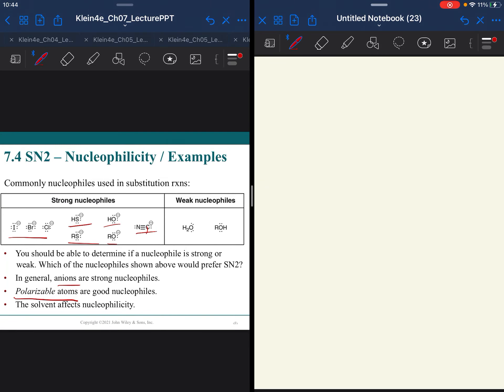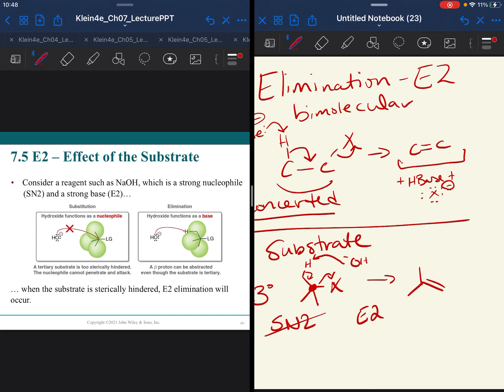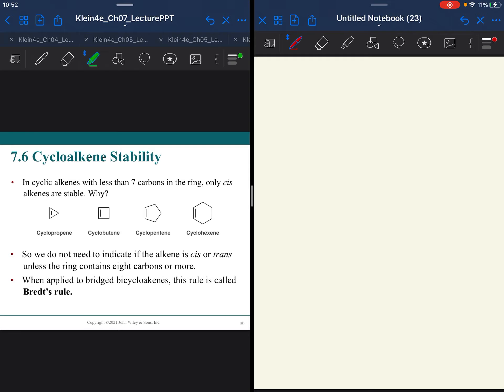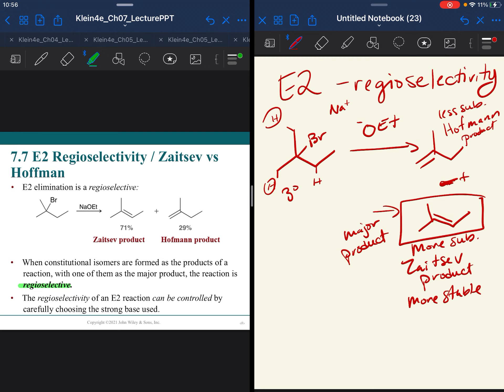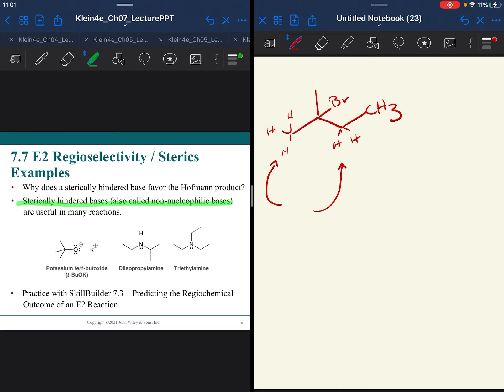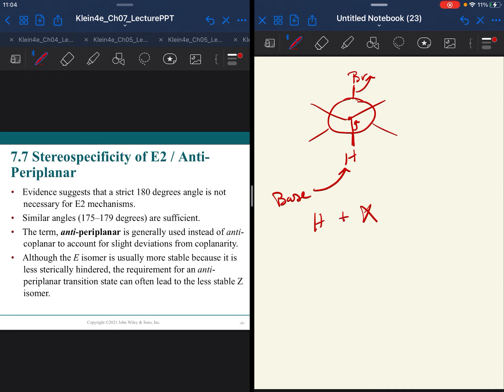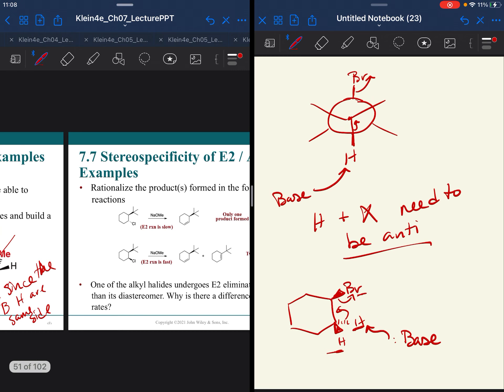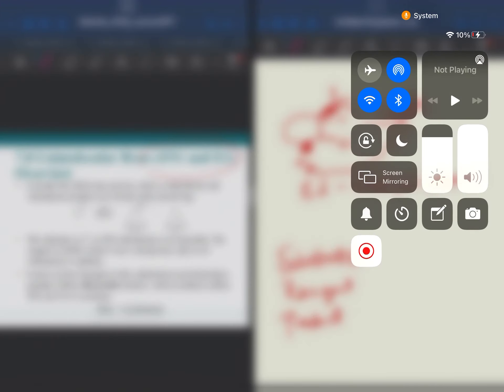Ch 7 part 3 E2 reactions (Klein 4th edition)